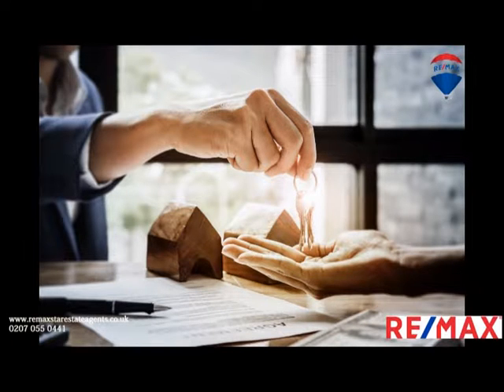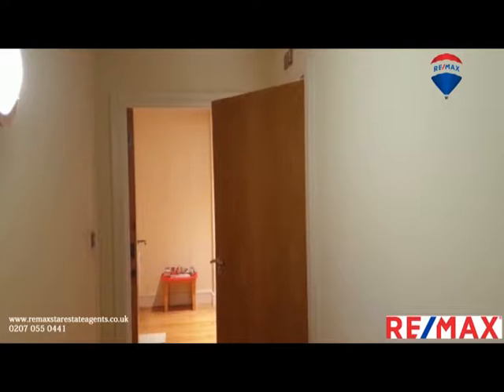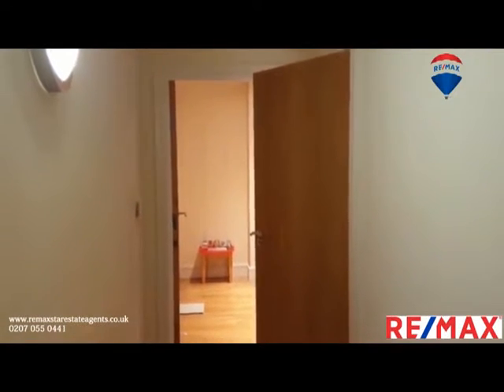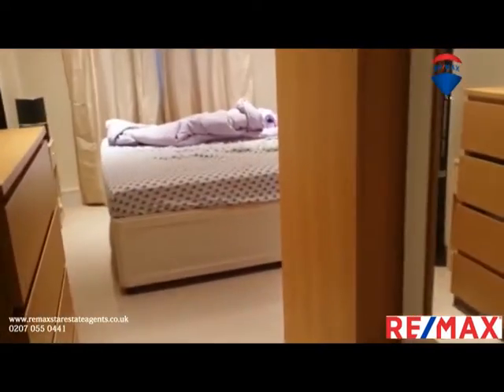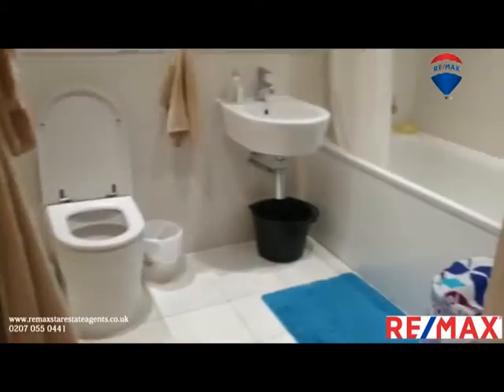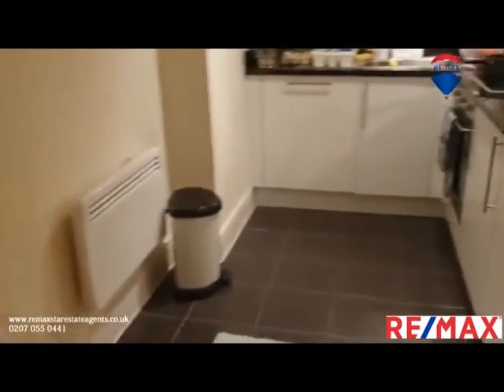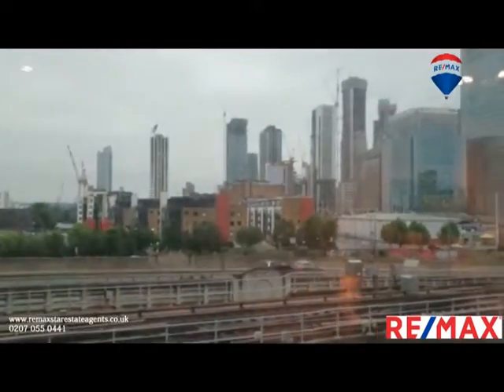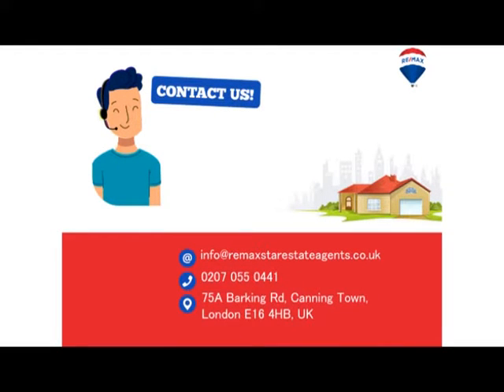One Bedroom Flat, In Canary wharf - Let Agreed!!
About Property :
REMAX is Proud to present this Beautiful 1 bed room house to rent In  Canary wharf, very lovely area, This house have 1 bedroom, bathroom, living room, and good space kitchen. Good for family and professionals. The property is located close to a range of local amenities, parks and schools.

✸Why Join REMAX :
RE/MAX Estate Agents – Part of a well-known worldwide Brand, operates and mostly cover the areas Canning Town, Plaistow, West Ham, East Ham, Barking, Dagenham as well as other East London Areas.

RE/MAX has more than 7,400 offices in over 112 countries. We offer global market exposure through our network offices worldwide.

RE/MAX estate agents advertises your property on our global websites global.remax.com , The details and descriptions of the property are automatically translated to over 48 languages and prices are converted to more than 55 currencies.

With RE/MAX you get motivated, highly trained and experienced associates on call 7 days a week, with the capacity to fulfil your specific needs and requirements.